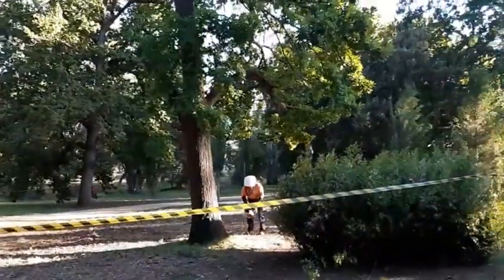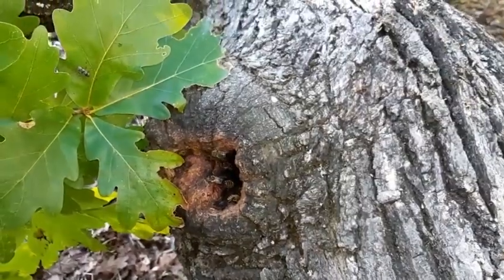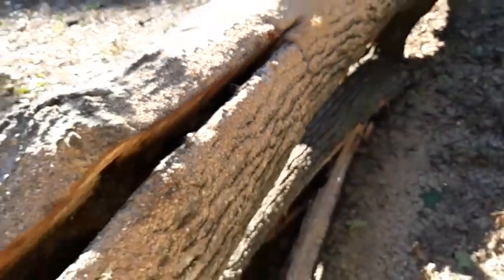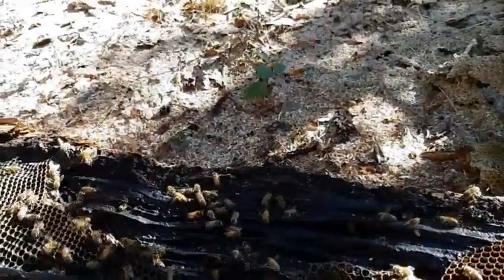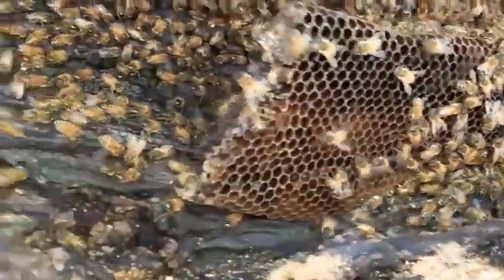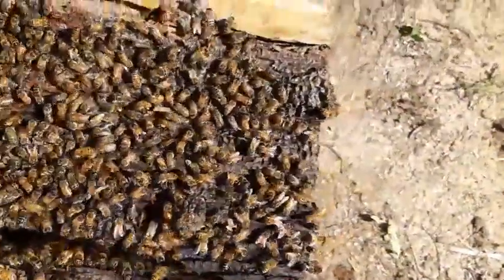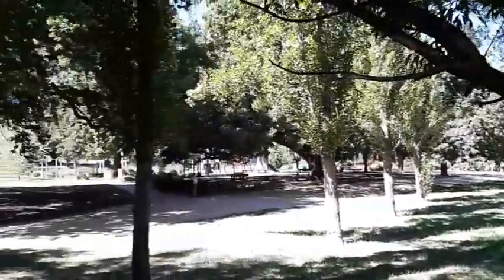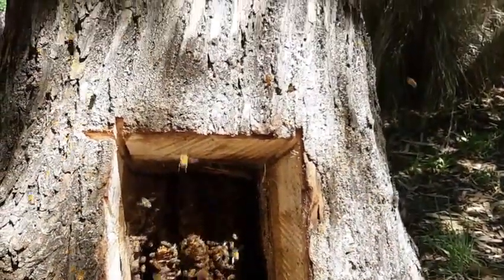9/2/2021 - Tree Beehives in the Castlemaine Botanical Gardens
These two beehives have been in the gardens form many years however one of the trees had become unsafe so needed to be felled.
When the arborists started working they quickly became aware of the beehive in the tree.